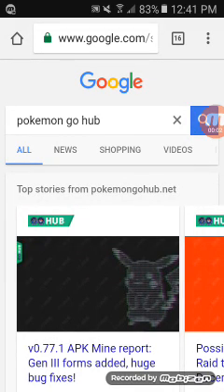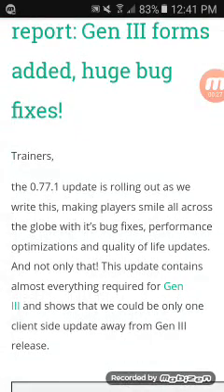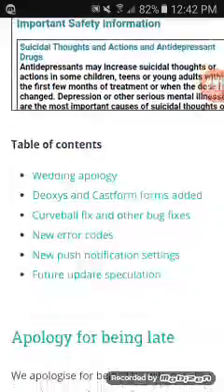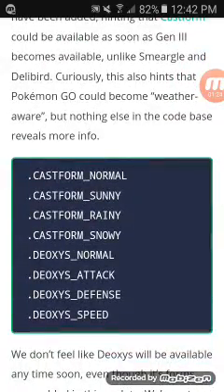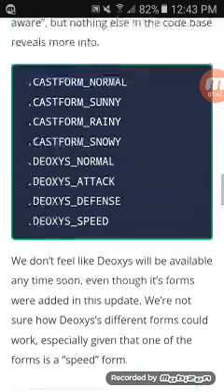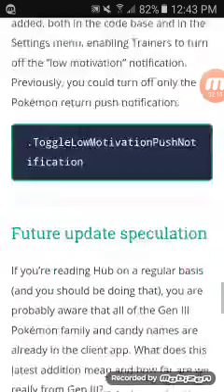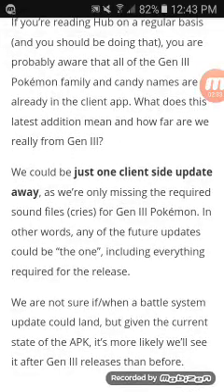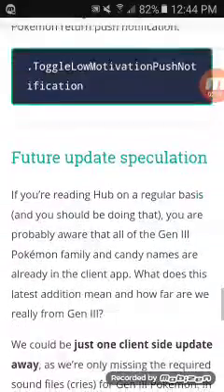Gen 3 is coming soon!!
In today's news video, I go over the latest Pokemon Go update and what was found in the data mine